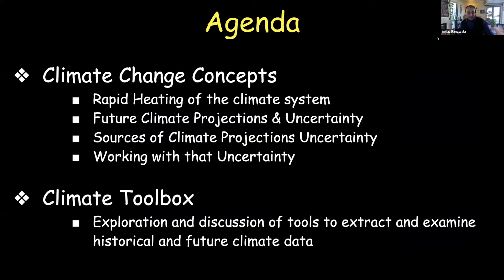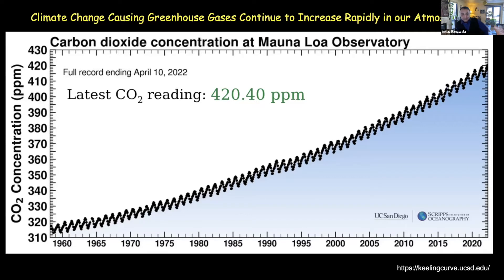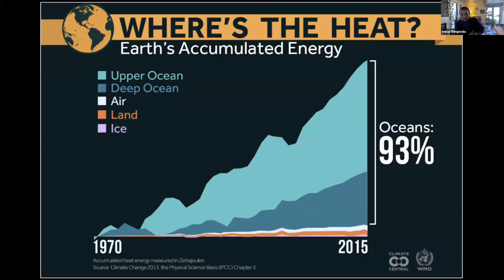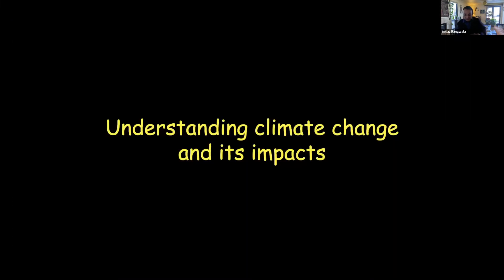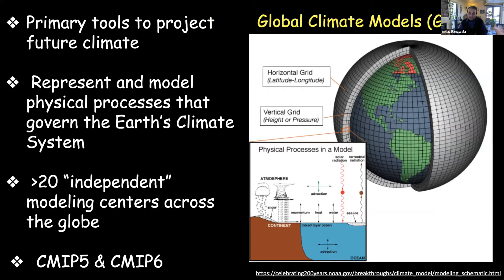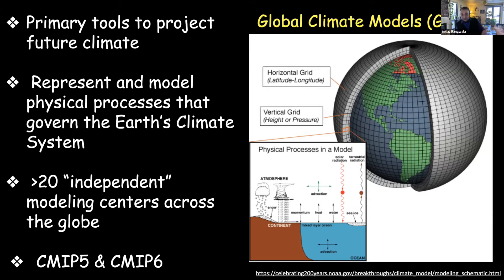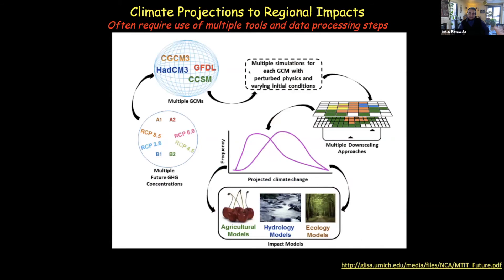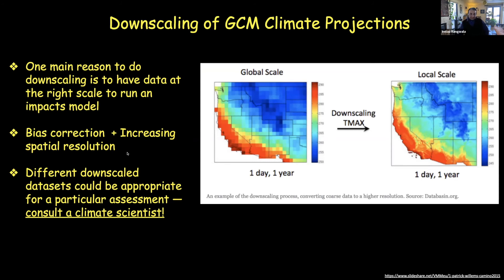Climate Change 101: Concepts and Applications with Dr. Imtiaz Rangwala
This workshop-style session facilitated a discussion of “very basic” concepts and practices to apply climate science and data to impact assessments and resource management. Dr. Imtiaz Rangwala of the NC CASC opens the session.